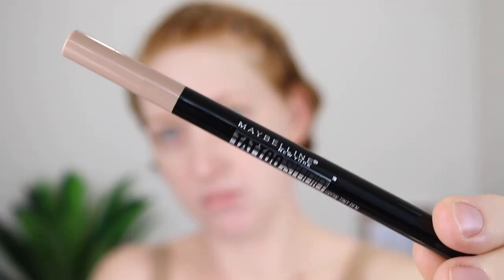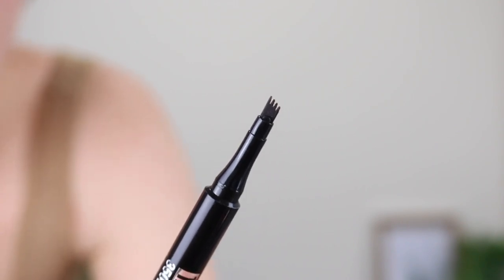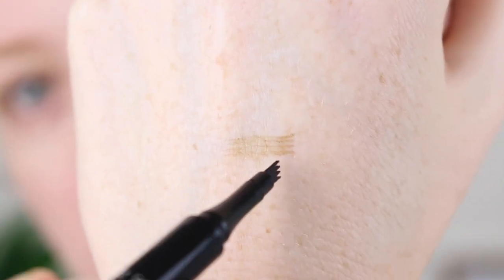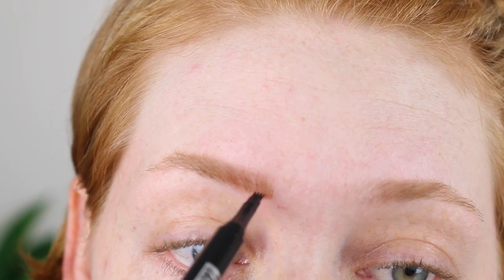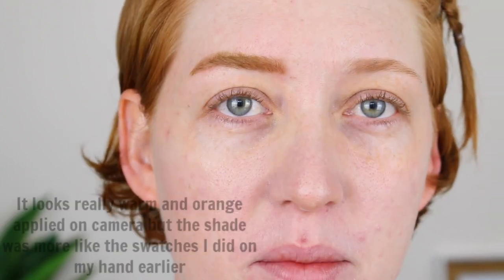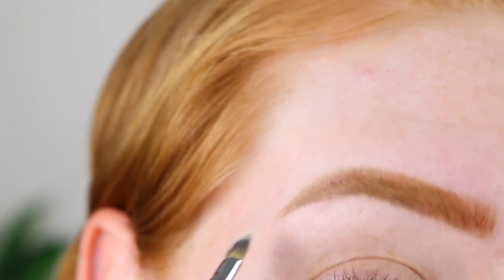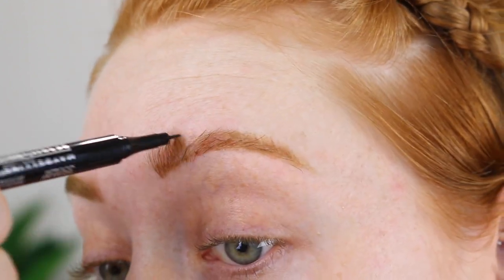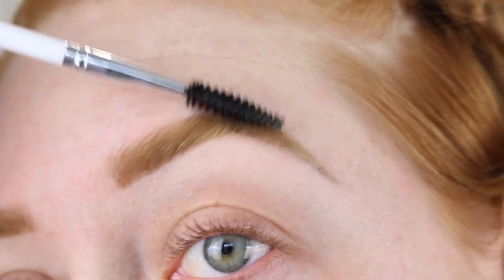MAYBELLINE TATTOO BROW INK PEN DEMO & REVIEW! (Blonde)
Today I am testing out the Maybelline Tattoo Brow Ink Pen! This is an interesting little pen that claims to create hair like strokes suitable for sparse brows. Is this a gimmick? Let's put it to the test 🤔

‣Editing: iMovie 10.1
‣Camera: Canon 70D / 18-55mm STM Lens